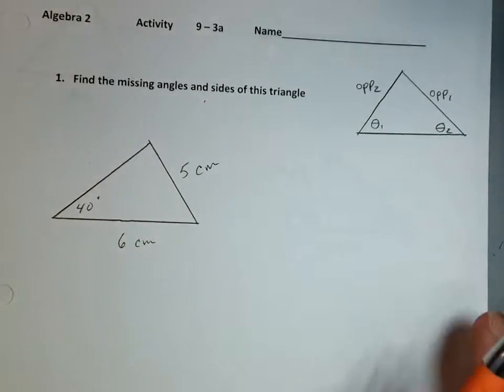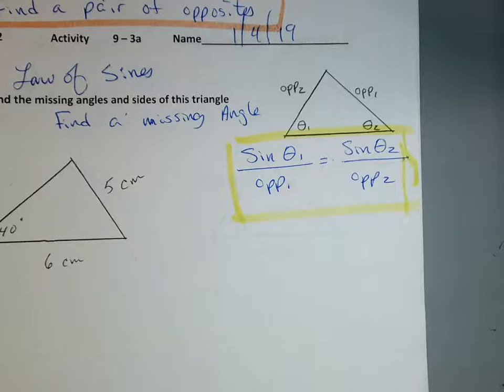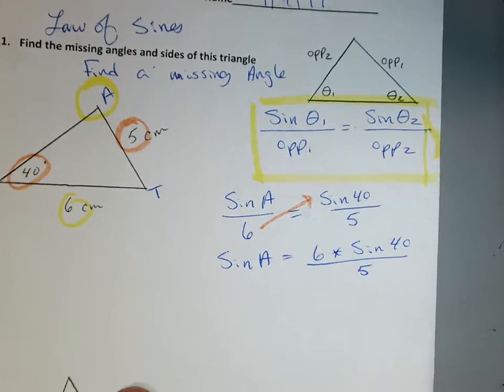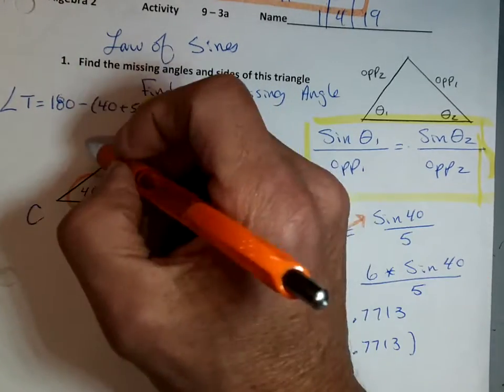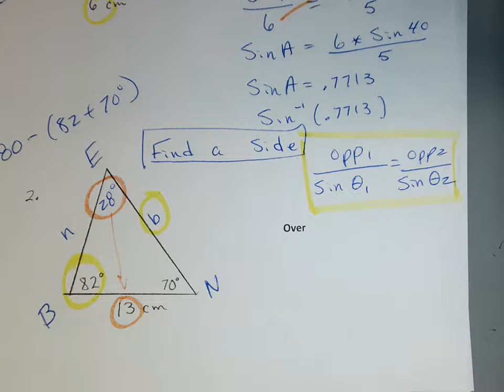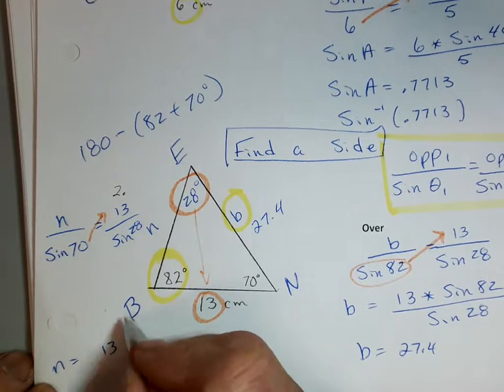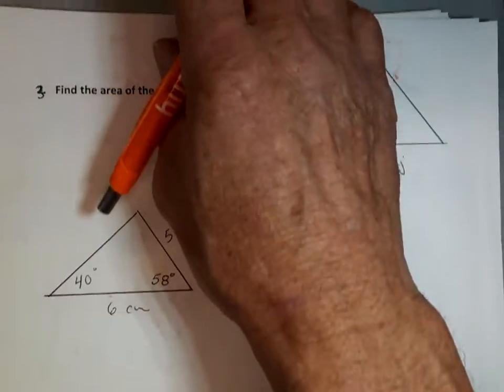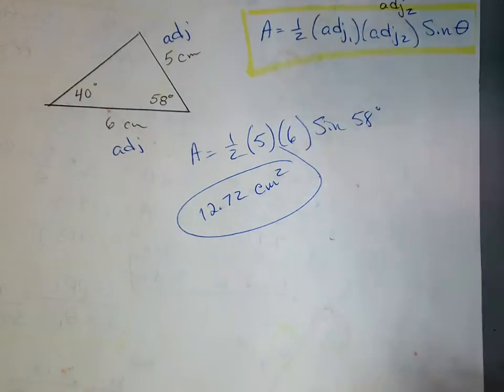9 3a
Description